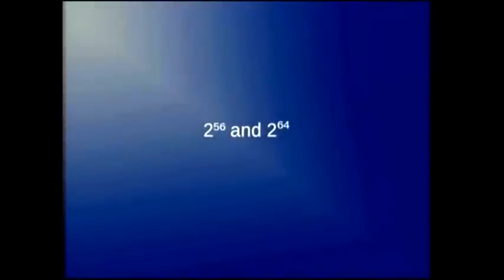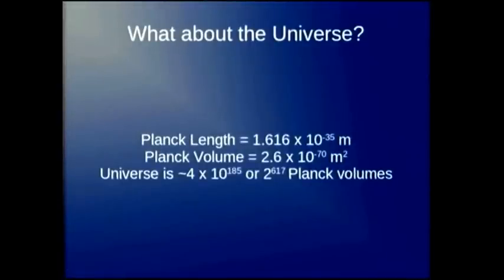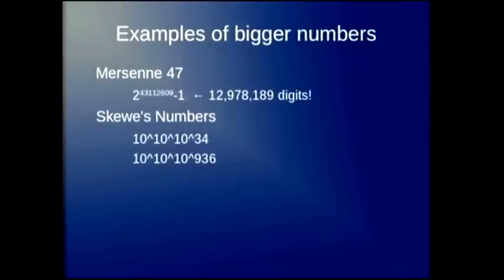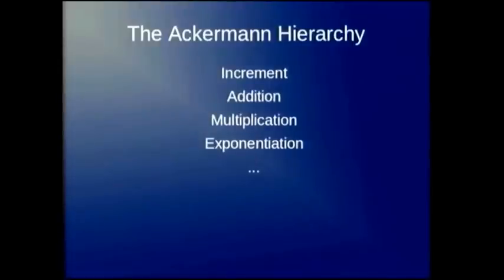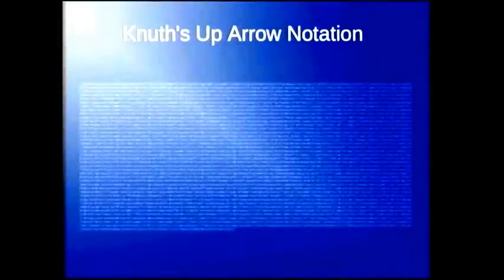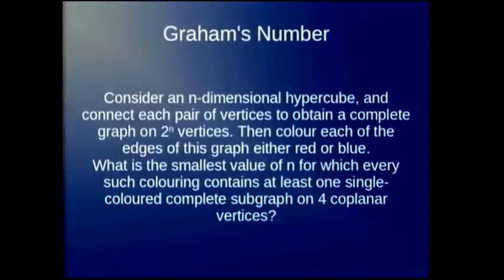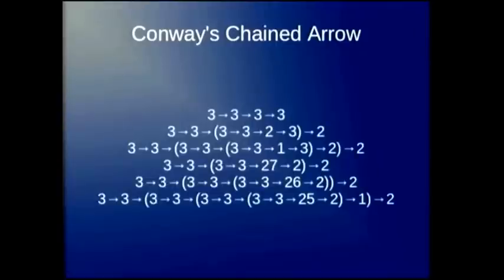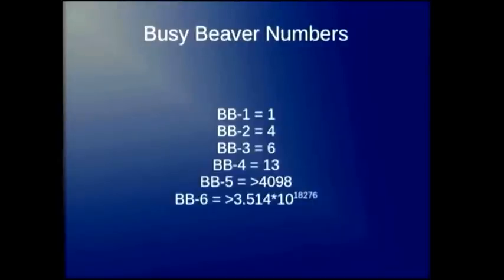NOTACON 9: Numbers, From Merely Big to Unimaginable (EN) | enh. audio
Still bad quality!

Speaker: Brian Makin

Have you every multiplied 2 by itself over and over to see how big it could get? Ever wonder about really big numbers? Starting from common "large" numbers like 2^56(DES) and 2^128(ipv6) through really big numbers such as the Ackermann numbers and Grahm's number we will touch on hyperoperation, alternative numerical representations, and the arrival at large numbers through complexity and Ramsey theory.